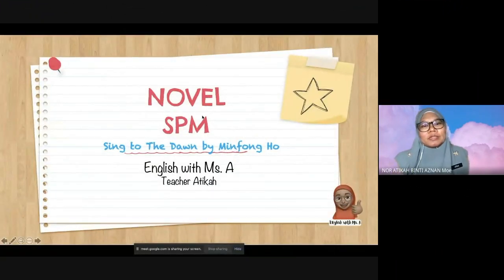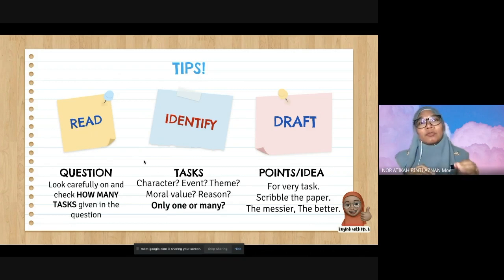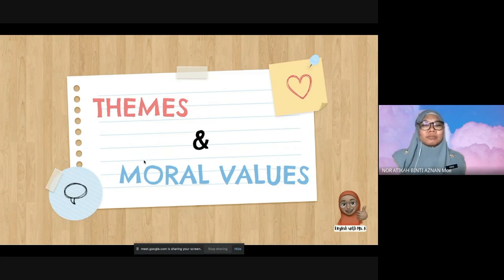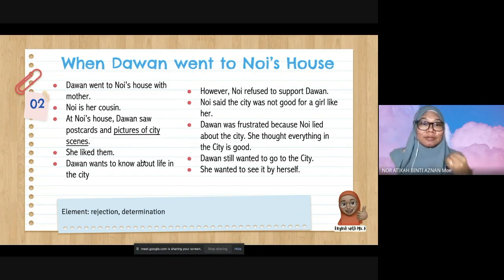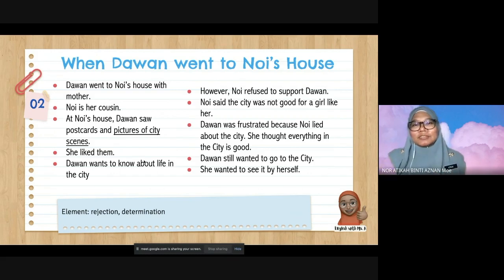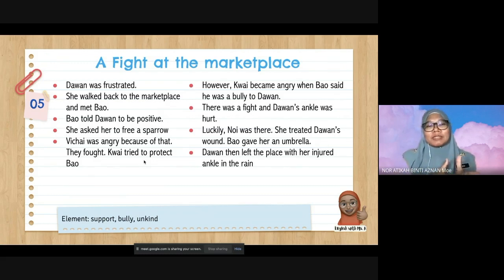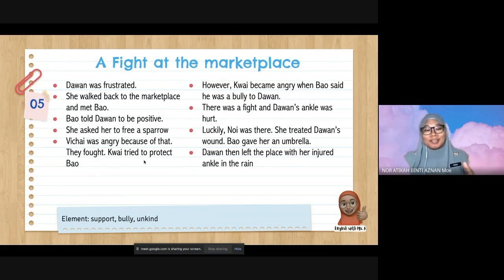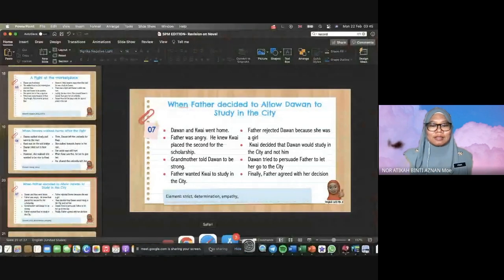Ep. #10 | SPM NOVEL: FINAL REVISION for SING TO THE DAWN (Part 1)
Let's do a quick revision for the novel Sing To The Dawn by Minfong Ho.
Check out the notes and past year SPM question on this poem.

- Podcast Platforms
AppleMusic/AtikahAznan
GooglePodcast/AtikahAznan